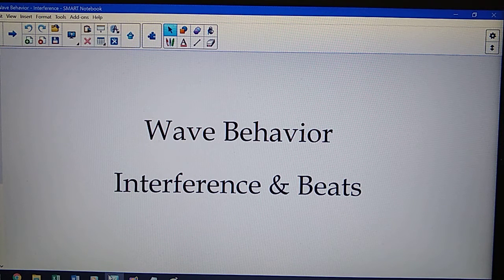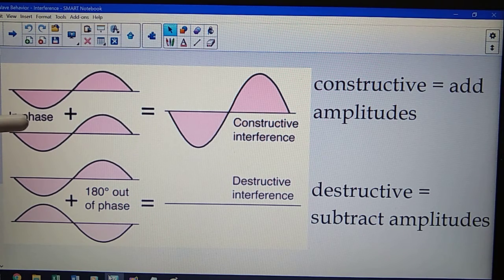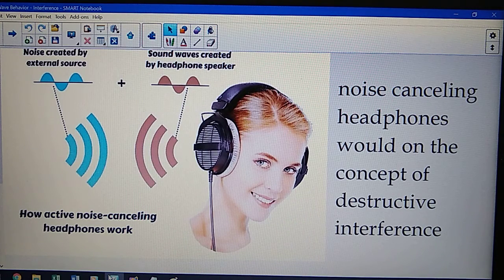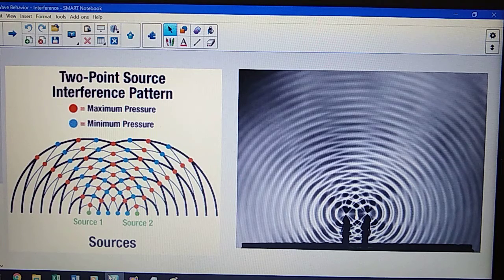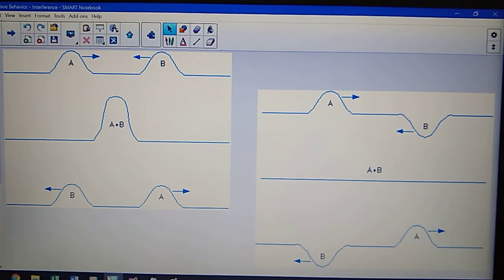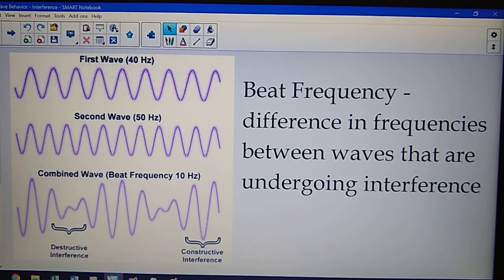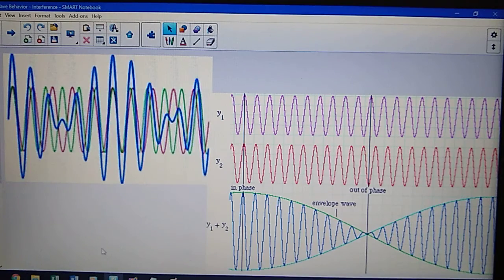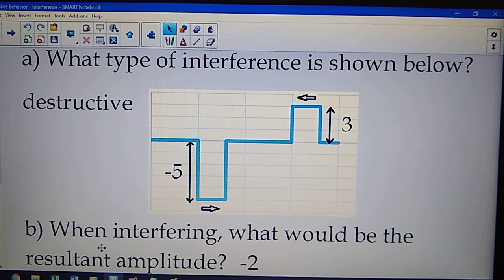Physics - 4.7 - Wave Behavior - Interference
How to tell whether waves undergo constructive or destructive interference.

The part with the beats didn't work very well (very quiet).  If you'd like to try it yourself, here is the website I used: